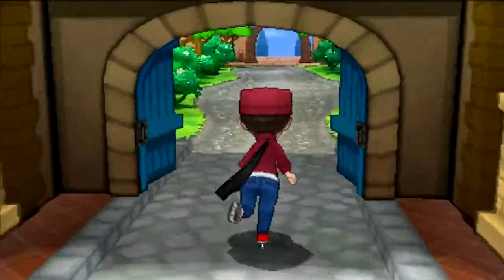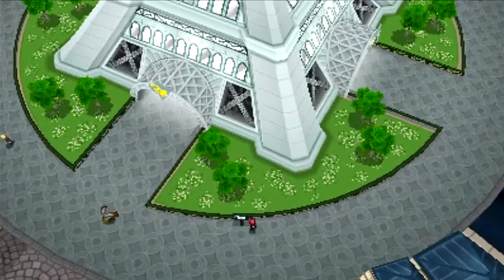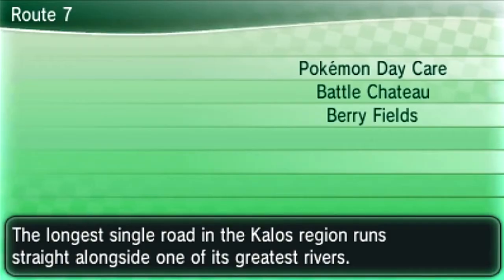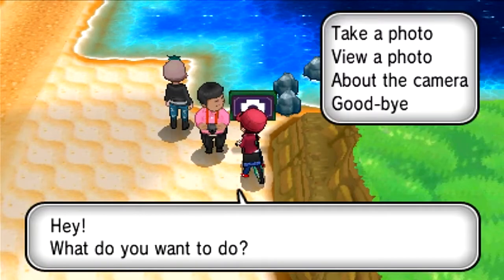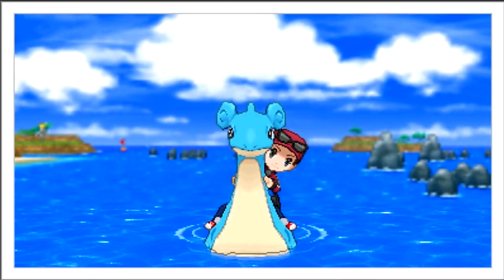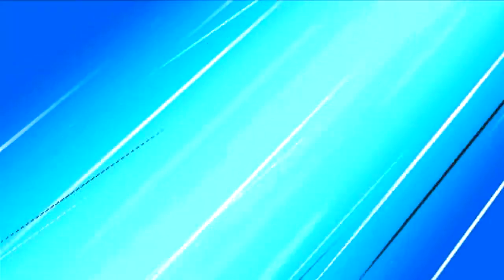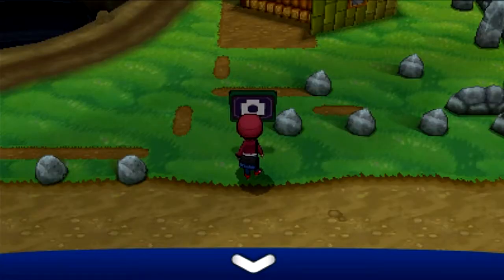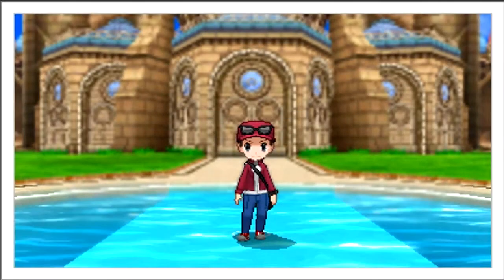Where to Locate All of the Photo Spots in Pokemon X and Y!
10 Likes for a Tutorial Video? :D To find a specific photo spot, please read the description to find what time in the video where that spot is found.

Here is a tutorial video to finding all of the Photo Spots in Pokemon X and Y! This tutorial is for people who want to take photos in the Kalos region during their journey!

The Photo Spots are located at:
Aquacorde Town - Located in the northeast part of town 0:25
Lumiose City - Near Prism Tower 1:08
Parfum Palace - Located in the South East region 2:28
Route 7 - Just west of Connecting Cave 3:28
Geosenge Town - Located west of Route 11 or East of the Large Pillars of rock 8:24
Shalour City - In front of Tower of Mastery 4:27
Azure Bay - On a little island in the middle 5:16
Frost Cavern - Right in front of the Frost Cavern 6:42
Anistar City - In front of the large Crystal 7:40
Couriway Town - Northeast of Route 19 9:04
Snowbelle City - Just south of Gym 9:44
Pokemon League - In front of the entrance of the Pokemon League 10:18

How to Locate All of the Photo Spots in Pokemon X and Y!